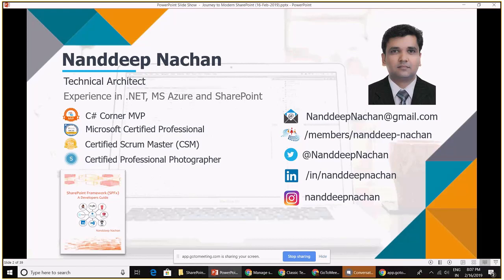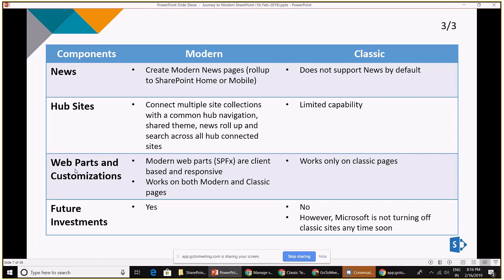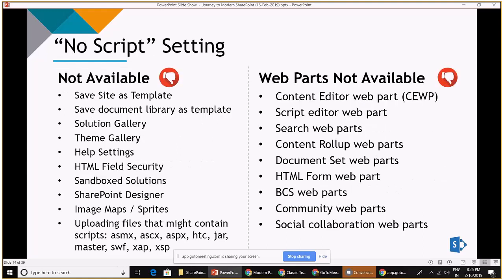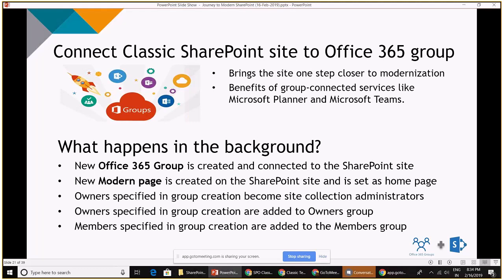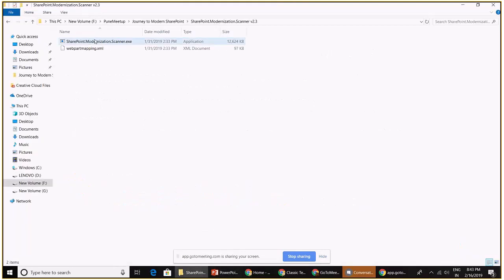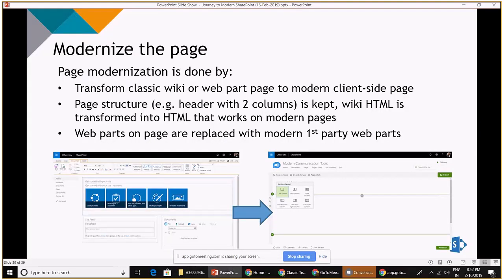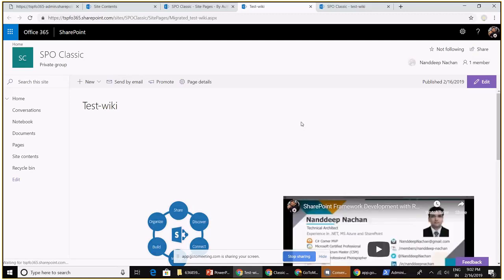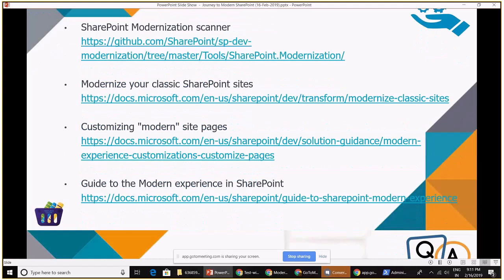Journey to Modern SharePoint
Transform your Classic SharePoint to Modern SharePoint.

Agenda:
- Classic SharePoint vs Modern SharePoint
- SharePoint Modernization Concept
- Enable New Modern experience on the root site collection
- SharePoint Modernization Scanner
- Transform classic SharePoint sites to modern experience